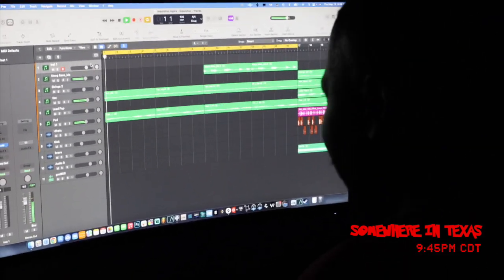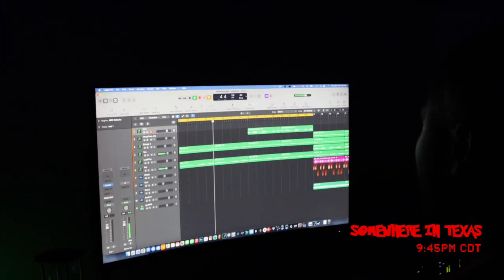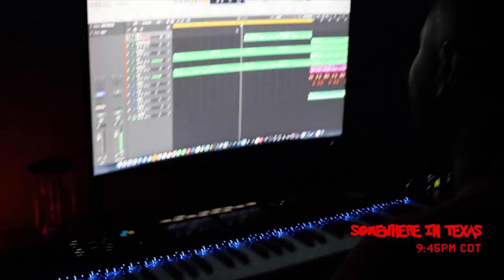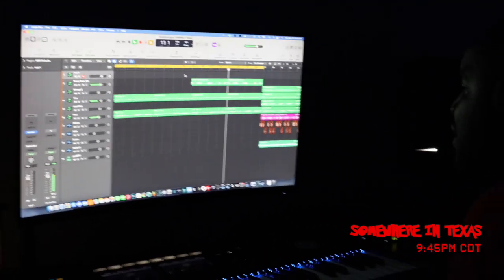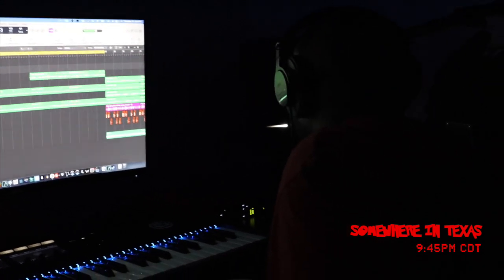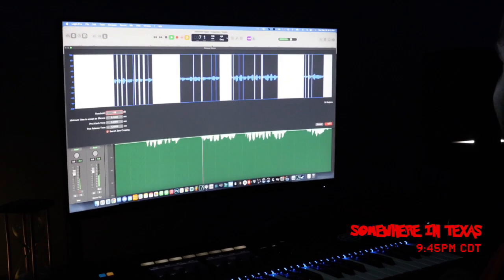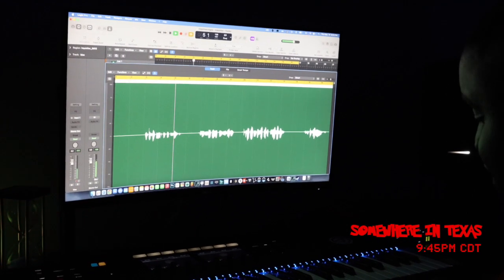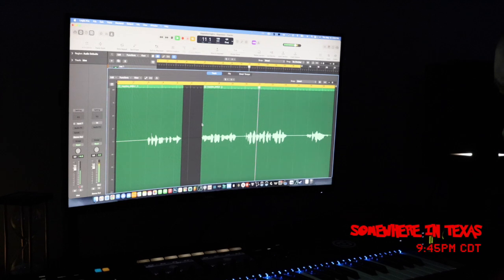STARTED WORKING ON ALBUM RANDOMLY (Prod. By Forte)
$50 Lease
[FREE] Kanye DONDA Type Beat - "Inquisitor" [Prod. Forte]

Kanye West type Beat
DONDA type beat 2023